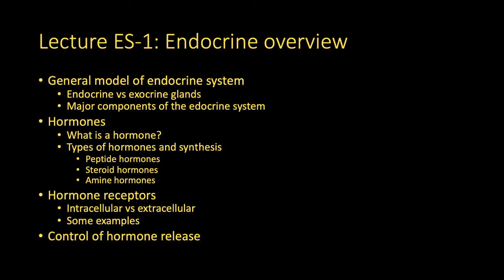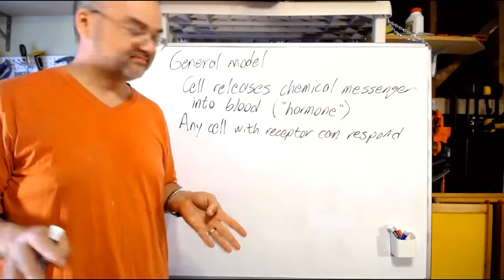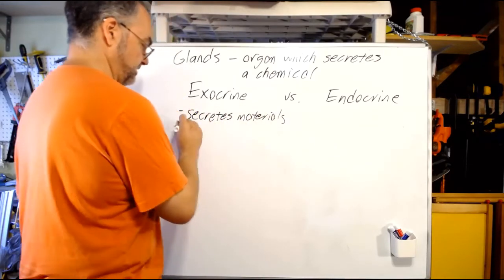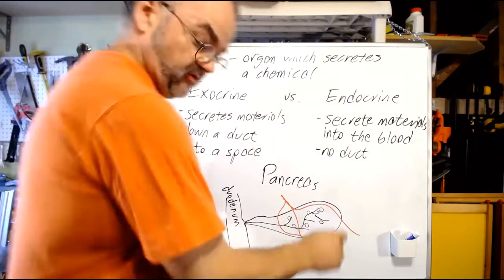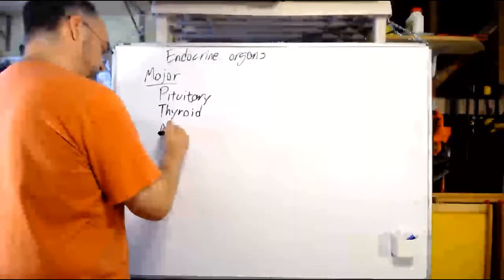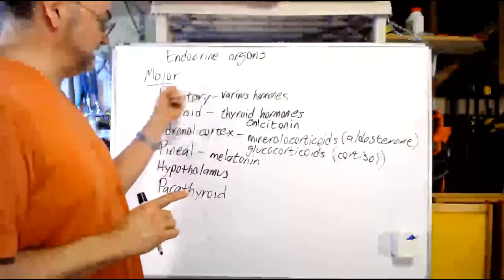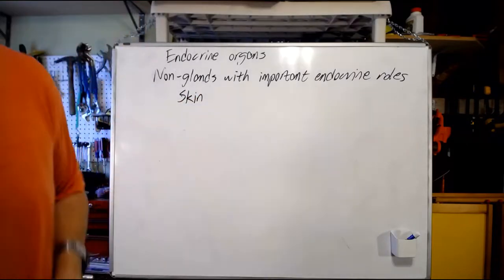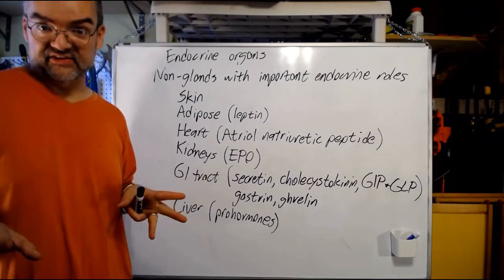Lecture ES-1a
Endocrine system, lecture 1, part 1 of 3